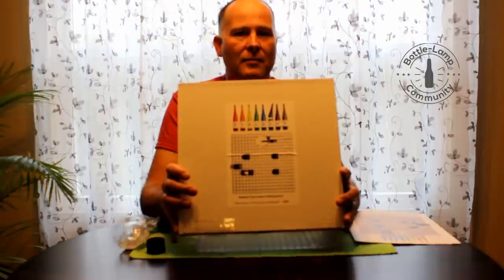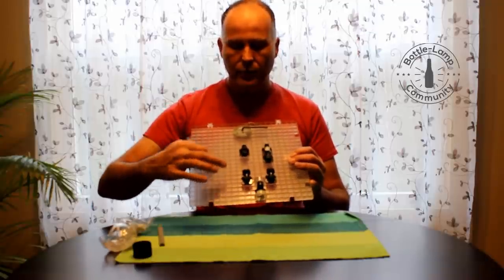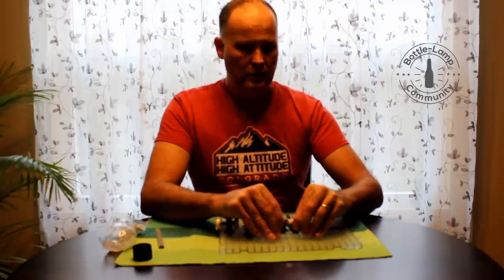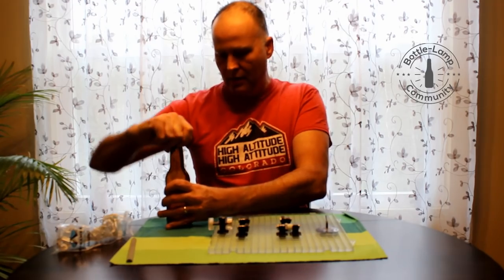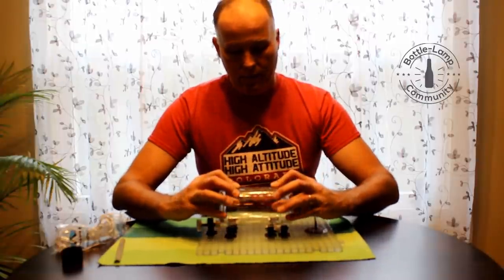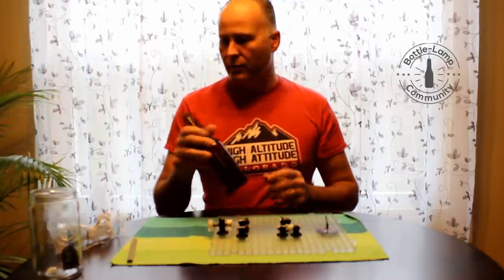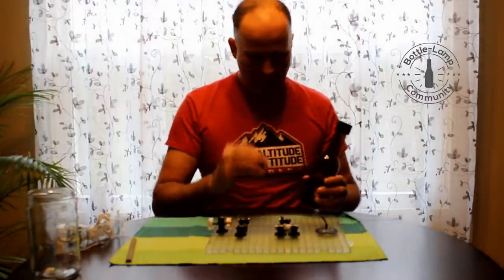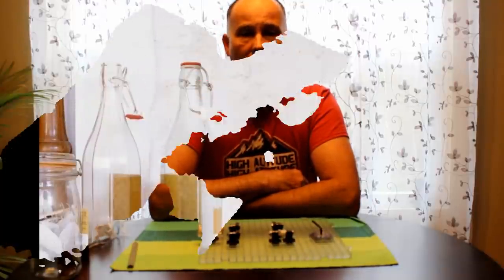Adjustable Bottle Cutter Review & Demo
Modular glass bottle cutting system!
Designed by Creators for the beginner, hobbyist, crafter and professional bottle cutters. Each of the ball bearing modules is created to fit in perfect alignment in the waffle grid base.

The ball bearings are rubber coated to protect the glass bottle from being scratched. Be sure to wear safety glasses when scoring glass bottles!

Visit out craft blog for more inspiration and to share your own project